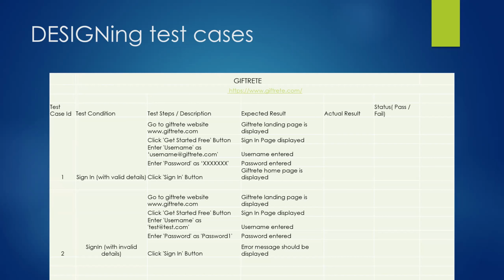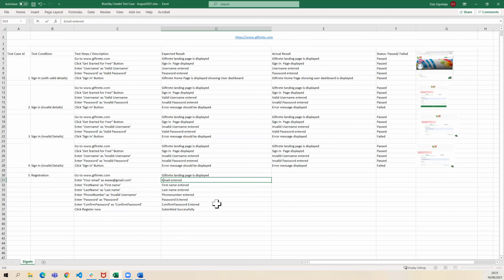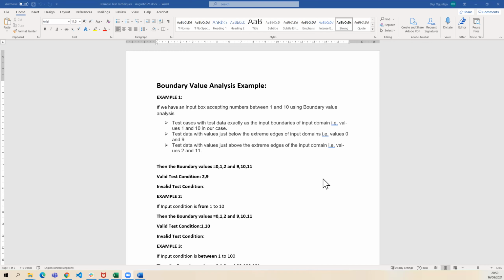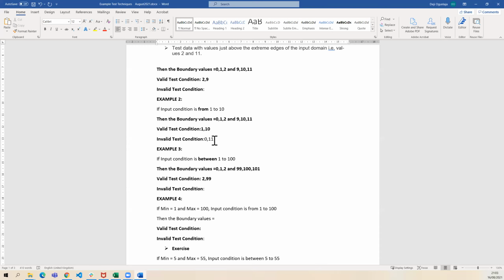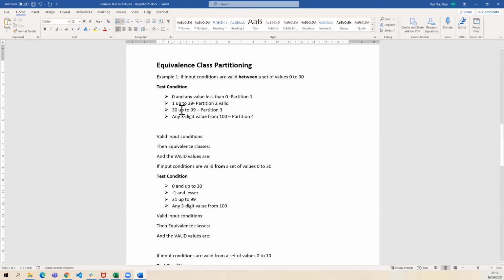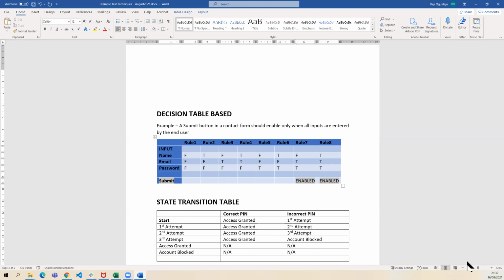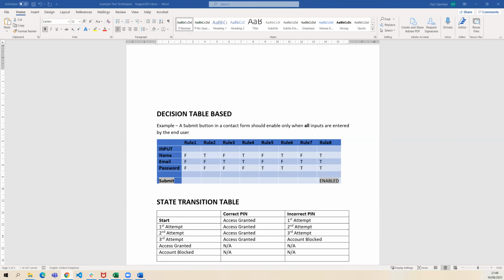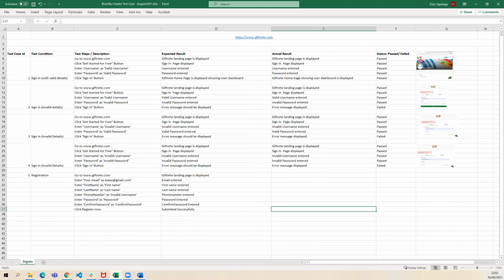Introduction To Manual Testing- Class 3